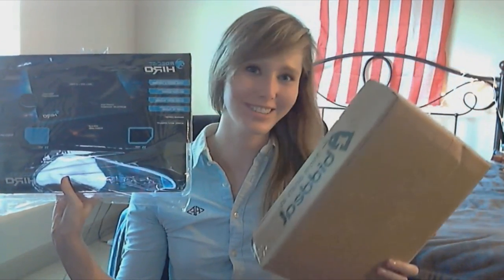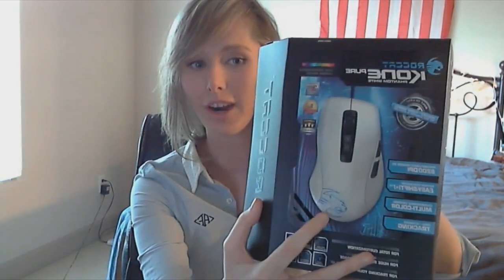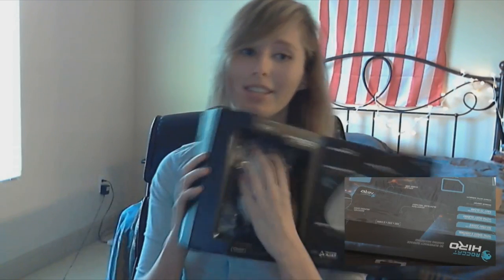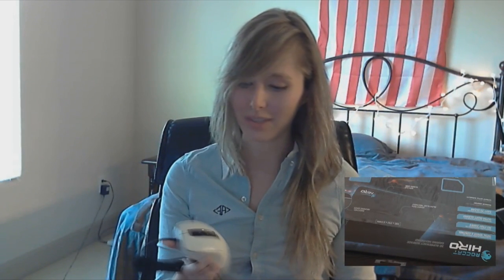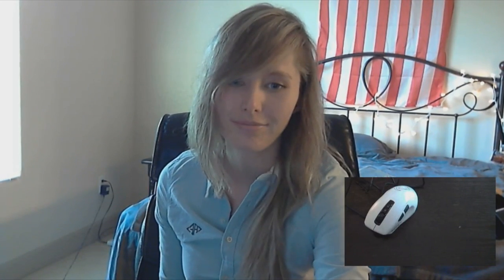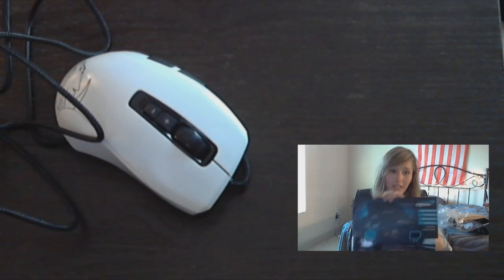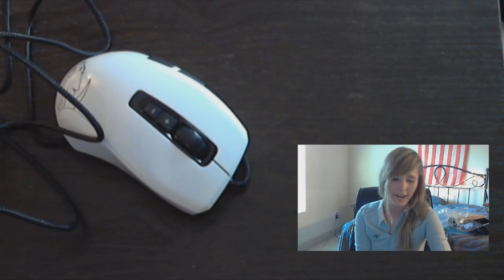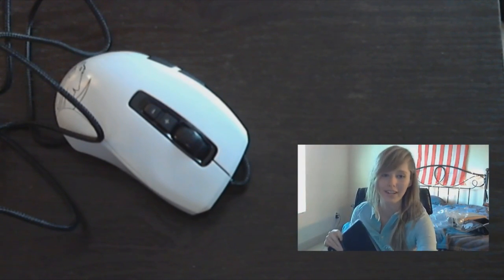kaitlyn unboxing the ROCCAT Hiro & Kone Pure Colour (in Phantom White)!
ROCCAT is a German-based peripherals company that also sponsors eSports teams and players, such as HyuN!
in this video i unbox their Hiro mousepad and Kone Pure Colour (in Phatom White) mouse :)